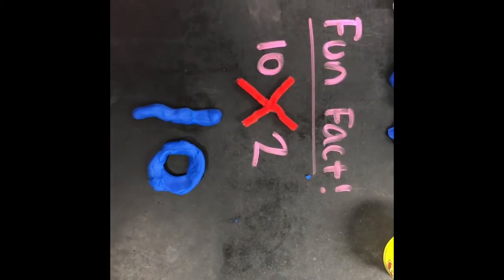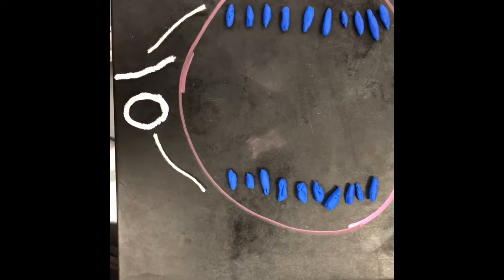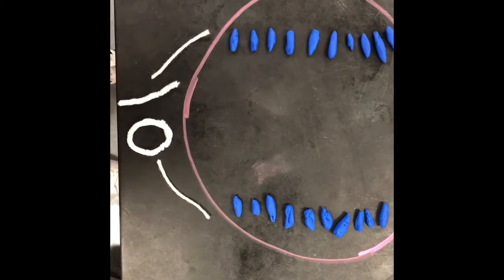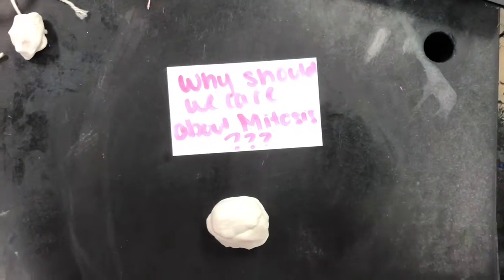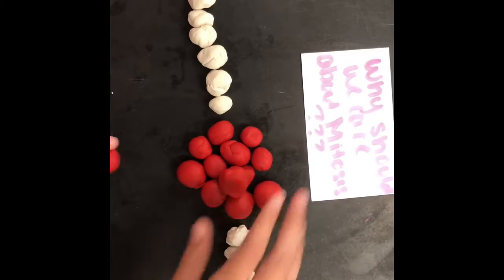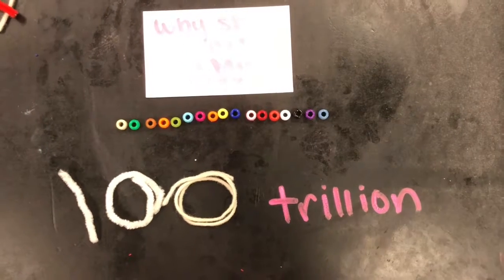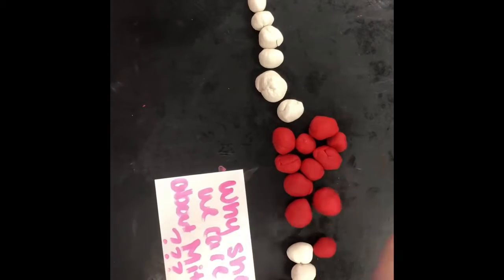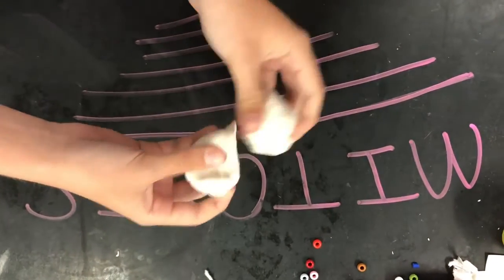Mitosis RHS Bio